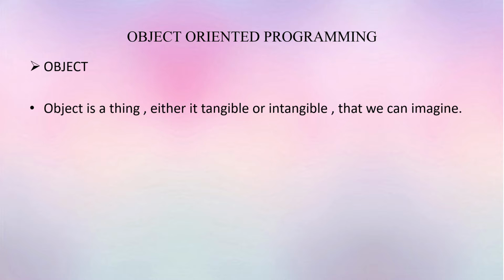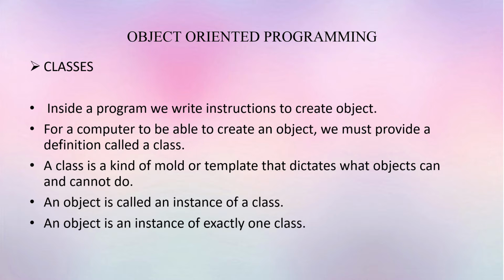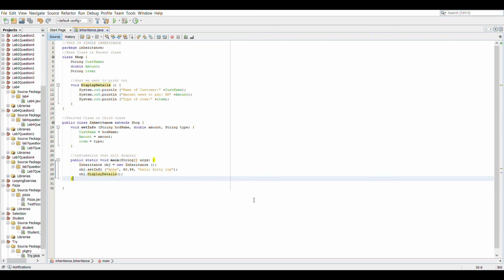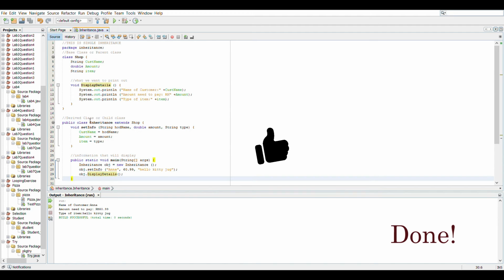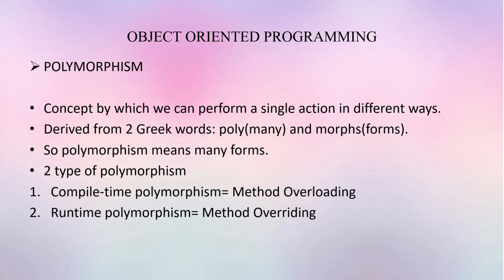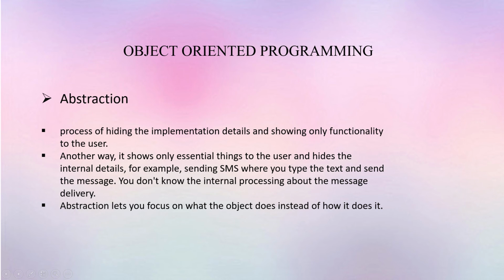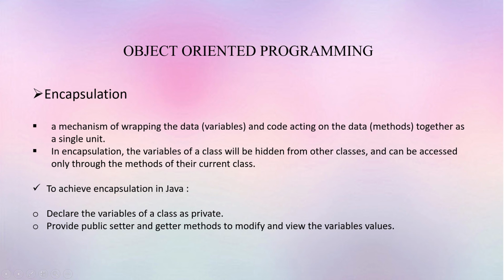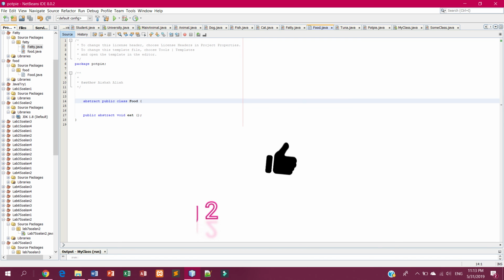Group Assignment SKJ 2413 - Object Oriented Programming